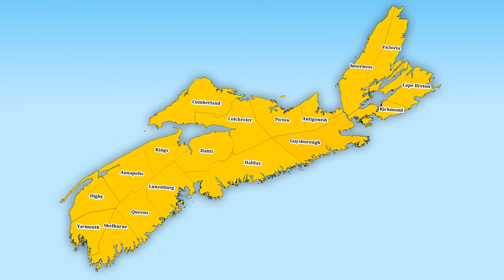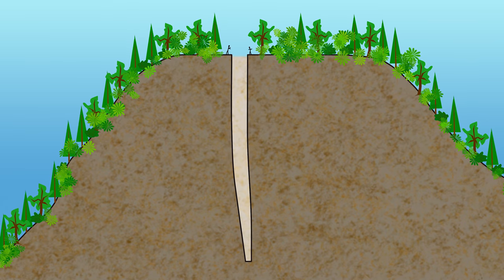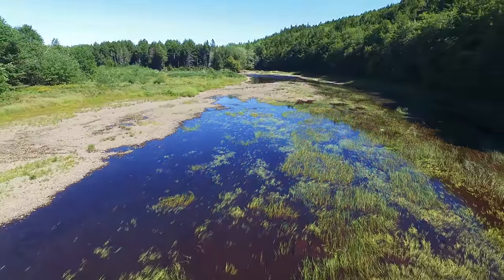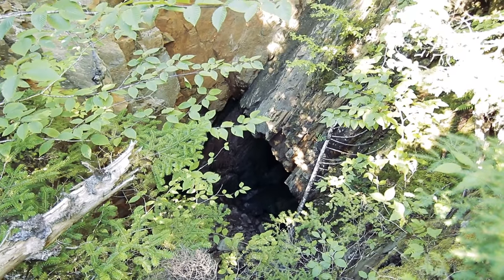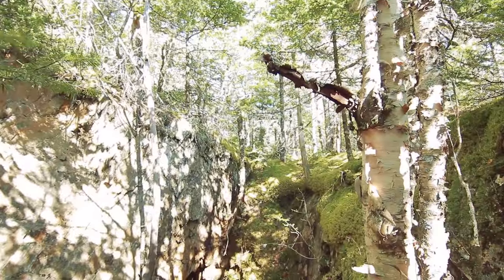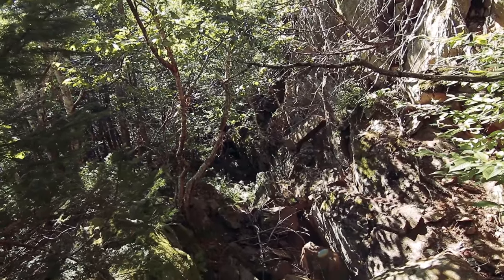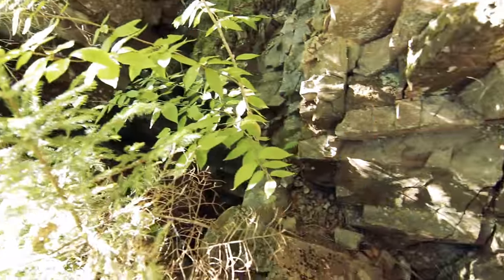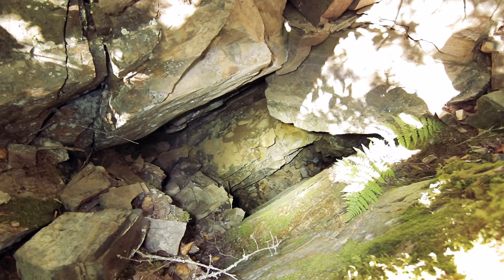Ep.29 The Abandoned CROWS NEST GOLD MINE - Part 1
EPISODE 29:   Come along with us to Melrose NS, to explore the remote CROWS NEST Gold Mine Site.  The area had some extremely hazardous abandoned workings, all overgrown and sitting unbothered for over 100 years.  The site had so many amazing features, we are breaking the visit into two episodes.  (MORE INFO BELOW)

We are a group of Abandoned Mine explorers in Nova Scotia.  Abandoned Mine Hunting is somewhat of a cross between the hobby of urban exploration, caving (spelunking), and history enthusiast.

SPECIAL NOTE: While this type of exploration is almost always kilometers back in deep forest, it cannot always be guaranteed that the land we are hiking is public (Crown). These forgotten old mines/claims are almost always over 100 years old. It is also common that most mine workings have some kind of natural cave-in covering their mouth, after nearly a century of erosion. So some explores may involve preparation of clearing that cave-in, and/or dealing with letting spring water (flooding) out of the adits. These facts, along with the inherent danger of abandoned mines, force us to remain anonymous. We are responsible for our own risks & actions (not yours), but be clear we are not promoting this activity. Only showing you what we do. As with any typical Urban Exploration type channel, our faces and commentary will always be masked. If you are seeing an Episode, it means we are already weeks or month(s) finished with that site and never going back. The delay is intentional, as nothing shown here will be in realtime.